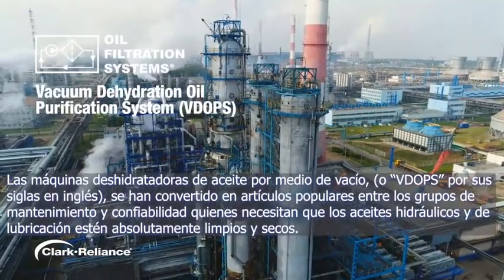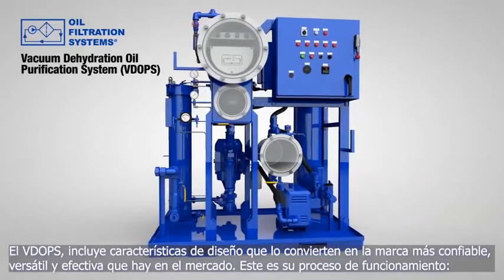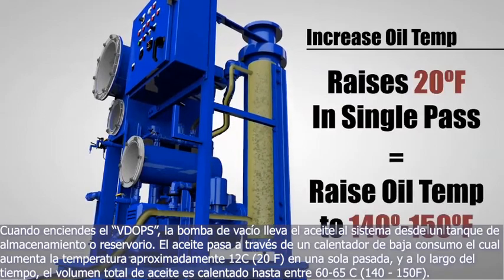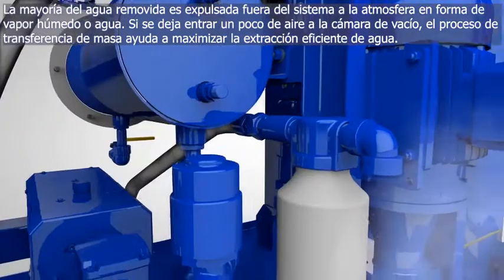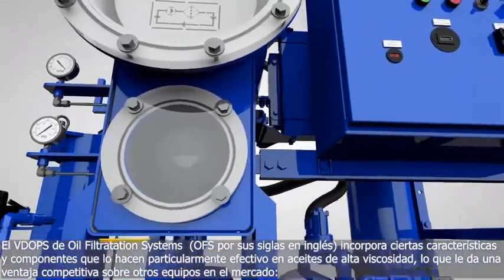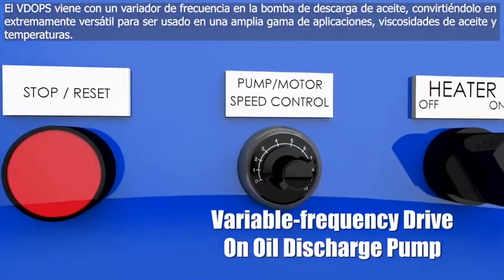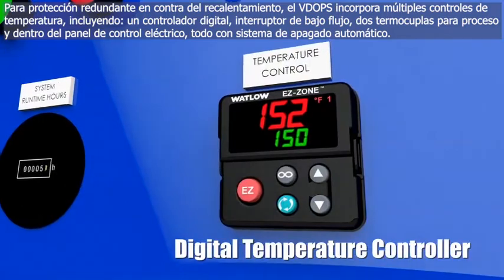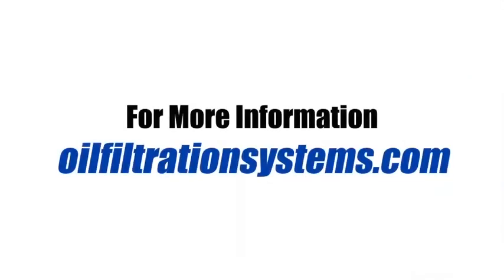Vacuum Dehydration Oil Purification Systems (VDOPS) for Maintenance & Reliability Spanish Subtitles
Oil Filtration Systems® designs and builds the most effective, durable, and user-friendly vacuum dehydrators on the market today. Special engineered design features maximize the water extraction rates of our oil purifiers, and top-quality components and workmanship ensure years of maintenance-free operation and performance.

Recirculating your hydraulic and/or lube oil with a Vacuum Dehydration Oil Purification System (VDOPS) will help you maintain optimal fluid cleanliness in your system, extending the life of your rotating equipment and critical component parts, minimizing downtime and saving you money.